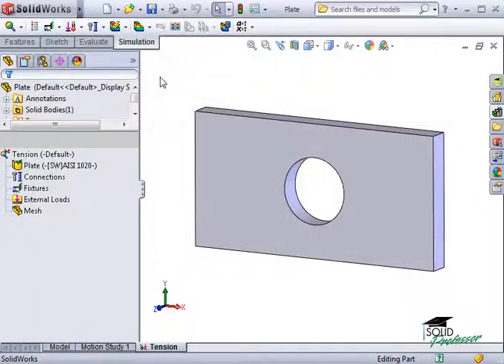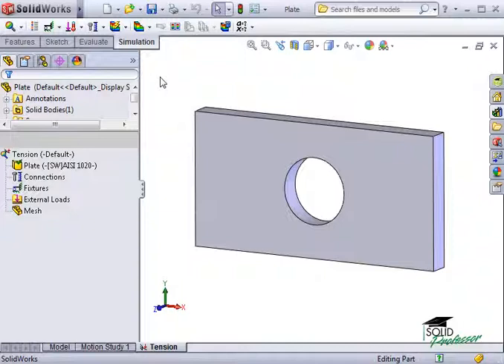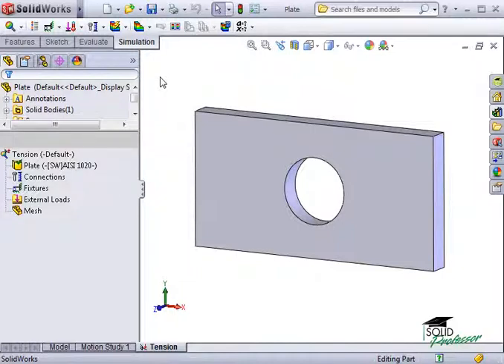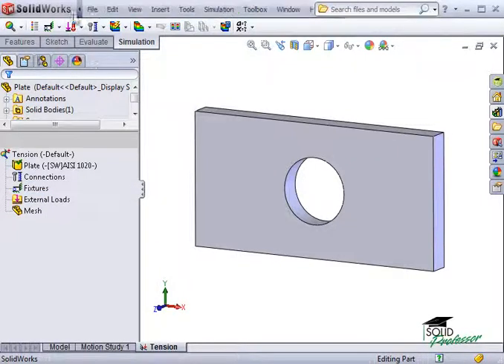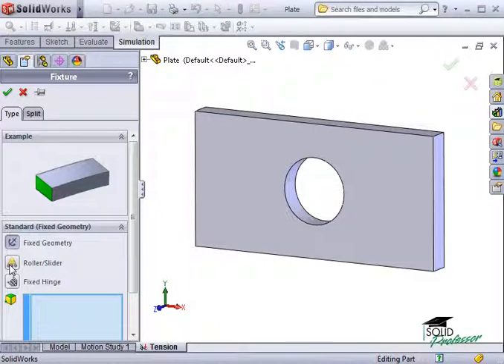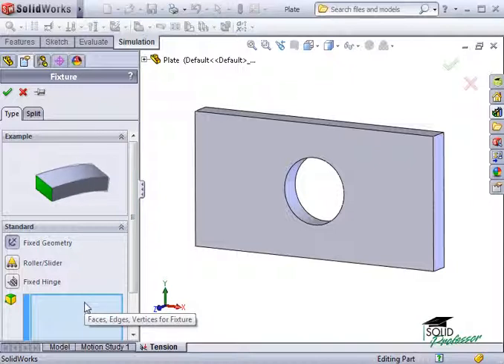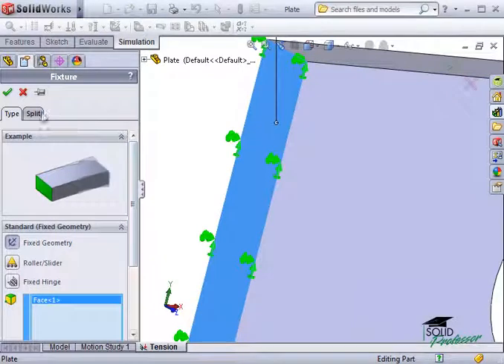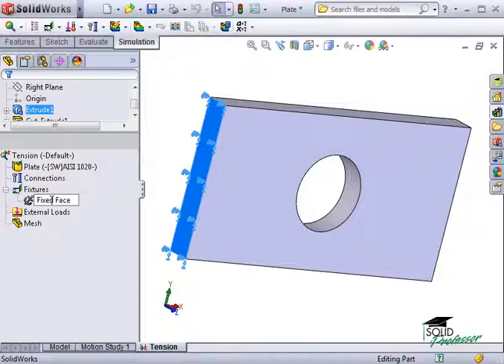2 Static Analysis of a Part 5 Operating Environment Fixtures